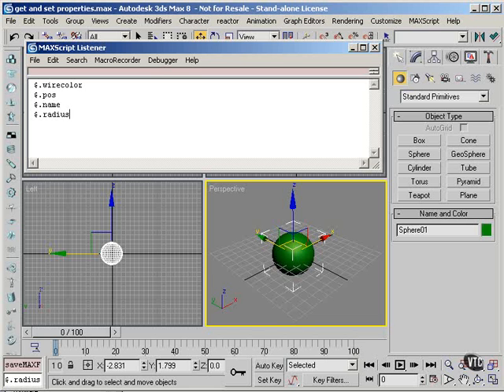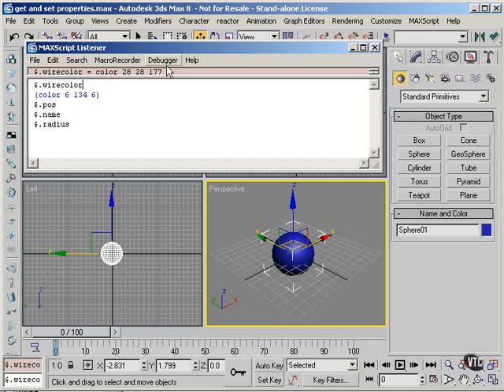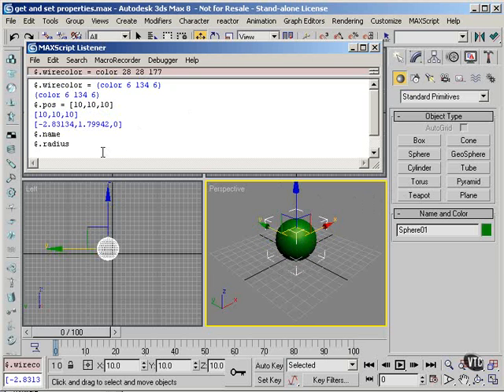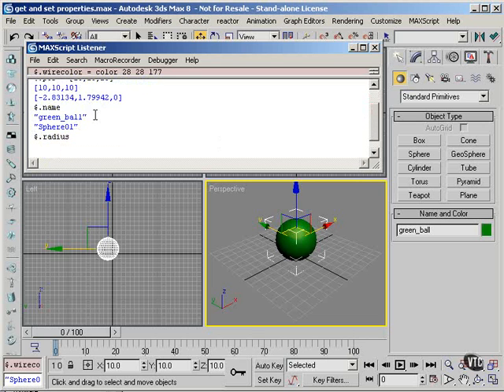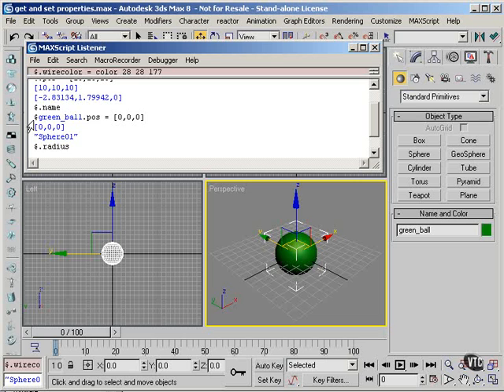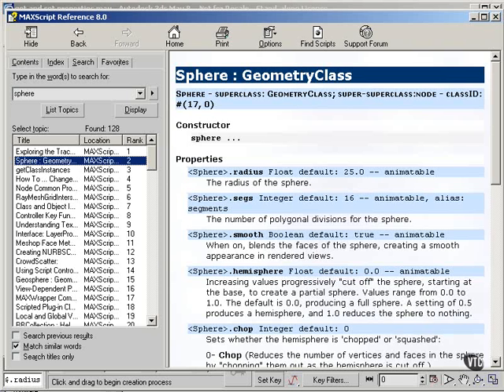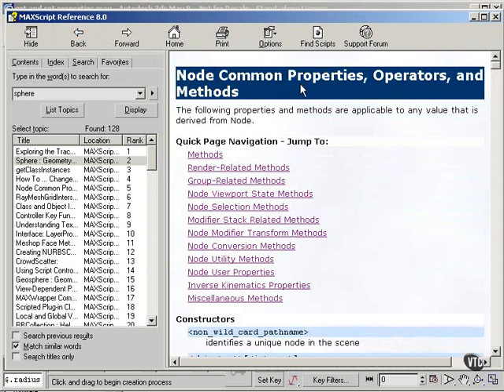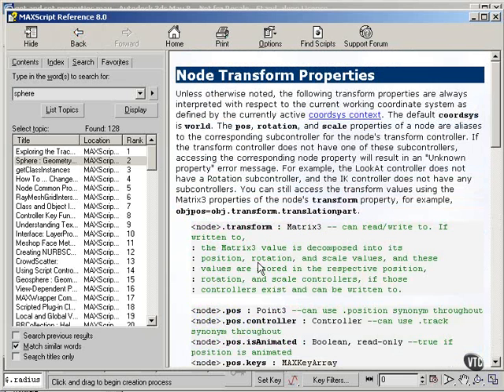3dsmax 8 Scripting CD1 - 3 - 03